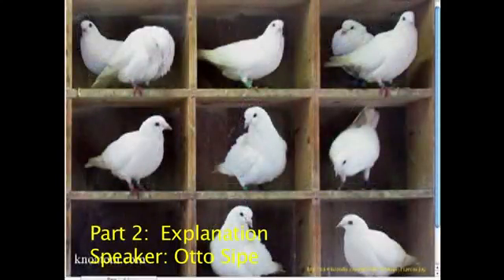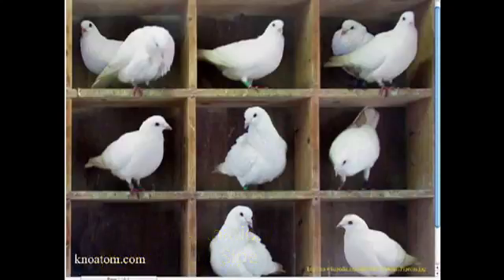Pigeon Hole paradox